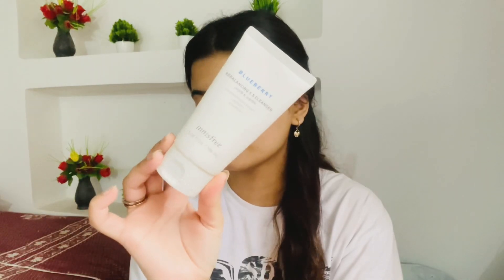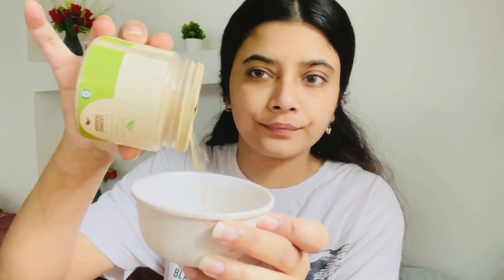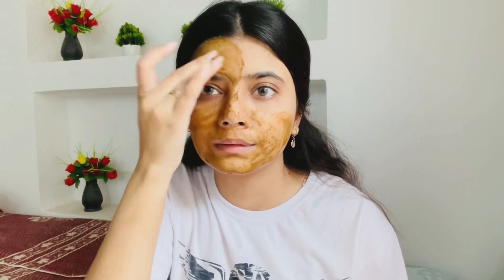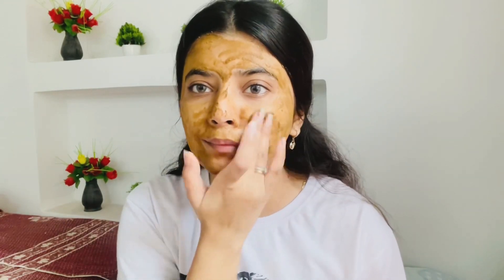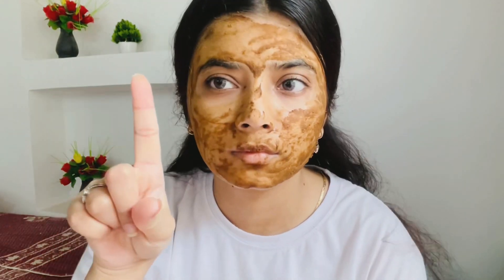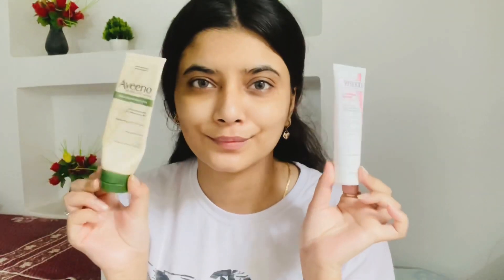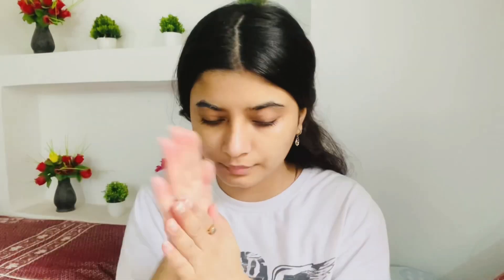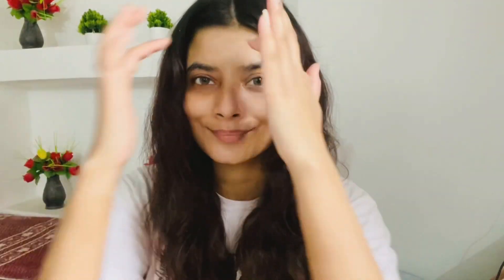My skincare routine for damaged and irritated skin| everything under 500 ~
Products-